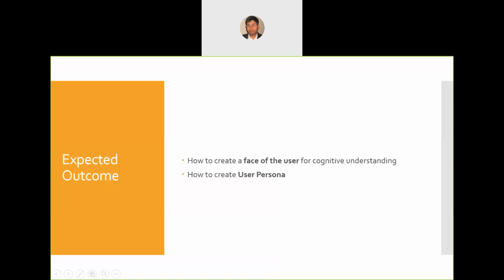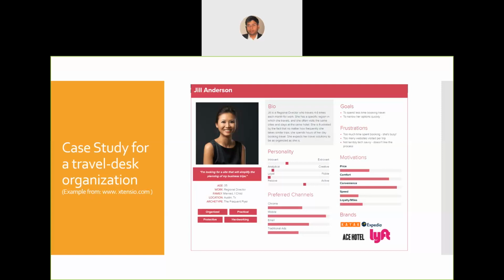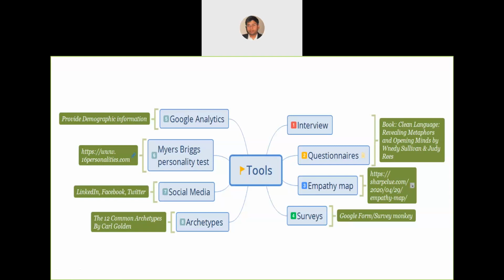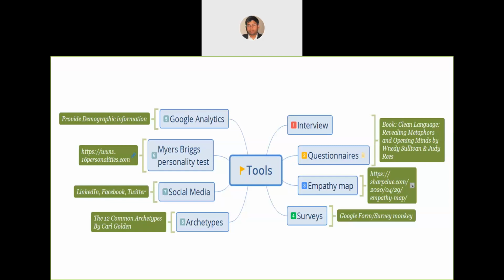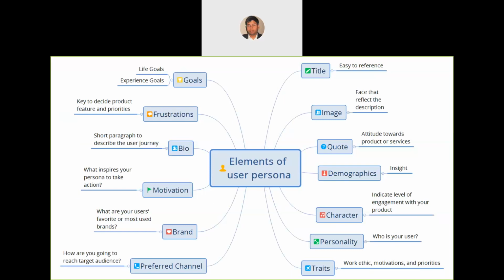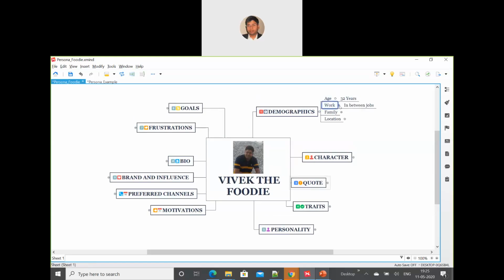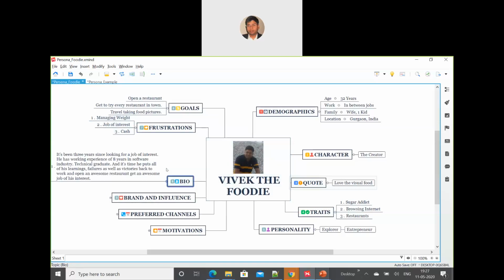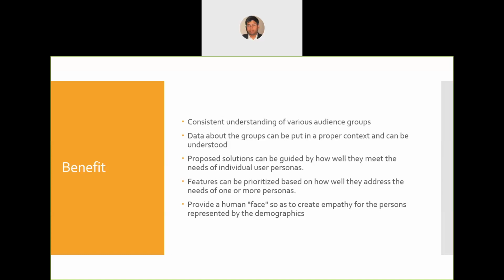Product Management : User Persona Webinar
A user persona is a semi-fictional character based on your current (or ideal) customer.
User personas are extremely useful to grow and improve a business: they help uncover the different ways people search for, buy, and use products, so you can focus your efforts on improving the experience for real people and use cases